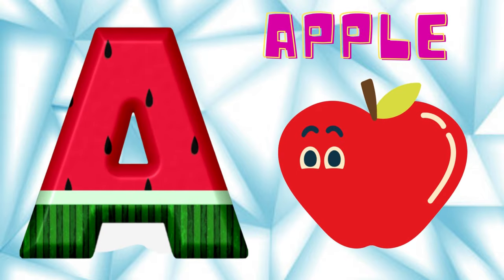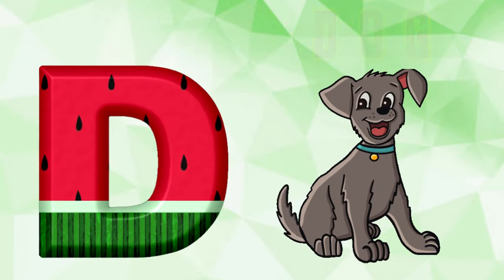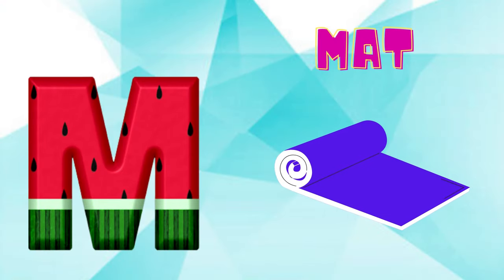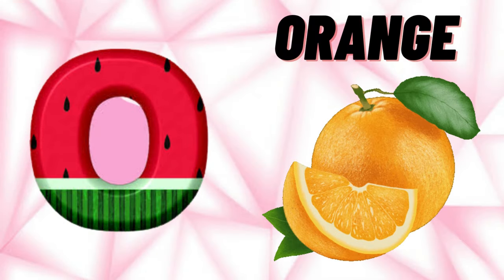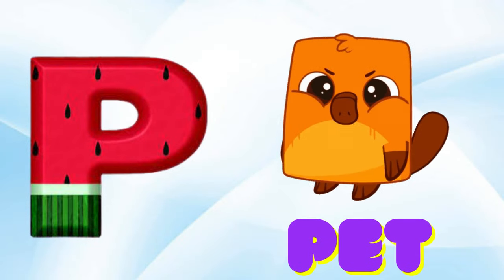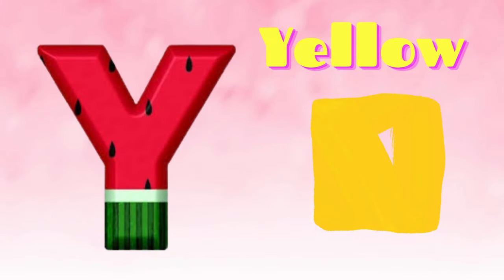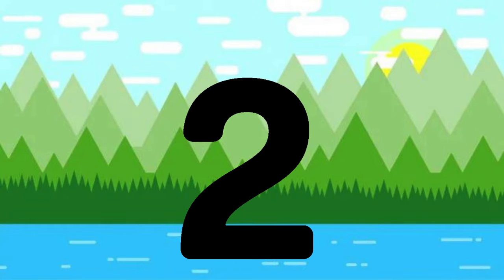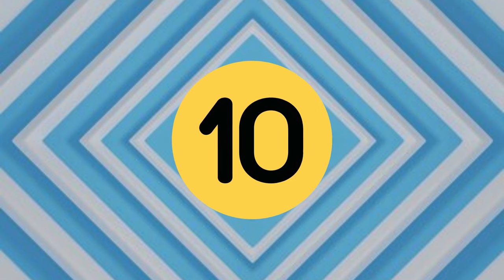ABC Phonics Song | Phonic Song for Kids | ABC Alphabet Songs with Sounds for Toddlers